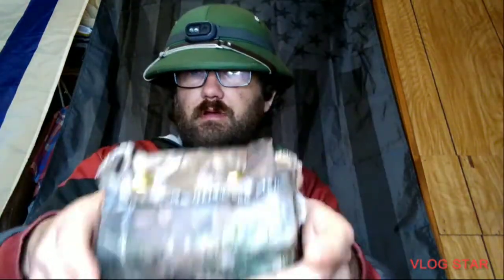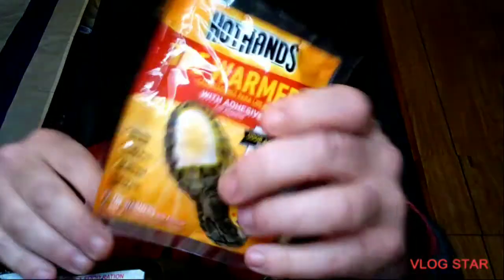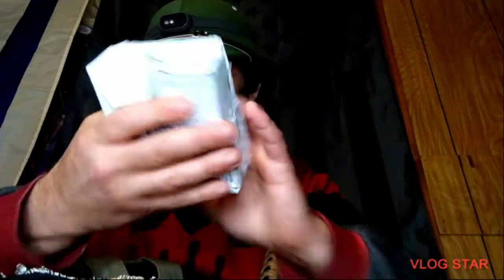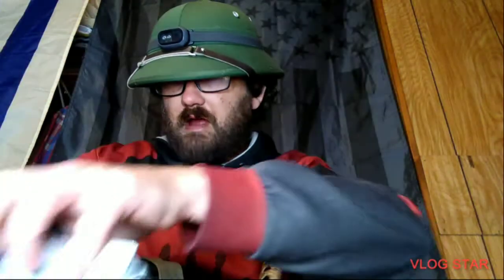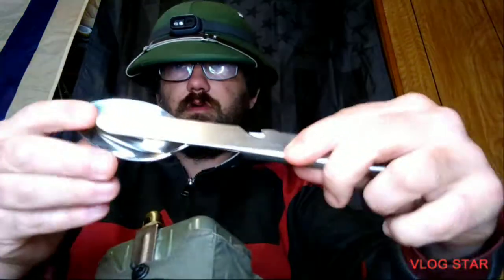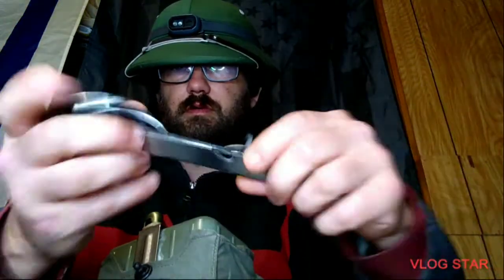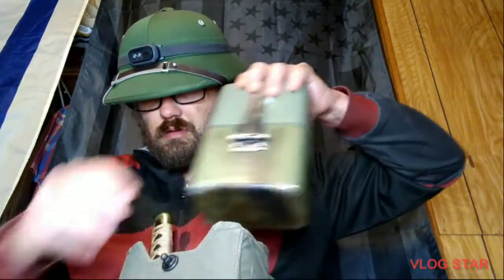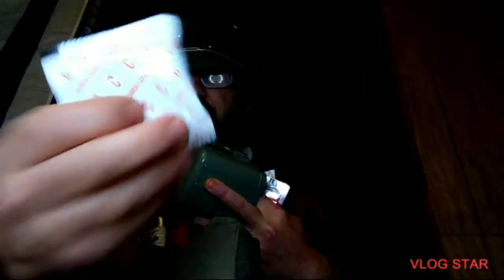SHTF ESCAPE KIT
MESS KIT FIRST AID KIT TANTO KIT SOG FAST HAWK SOS FOOD BARS BIBLE